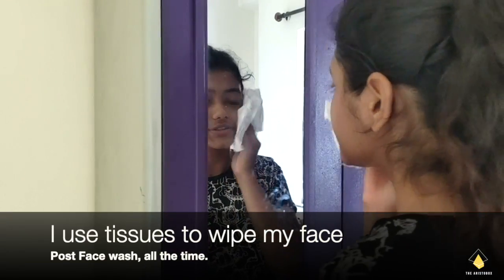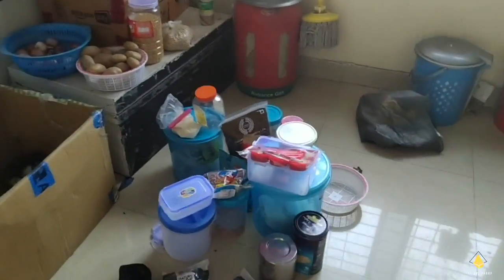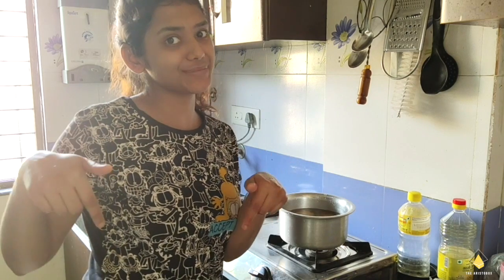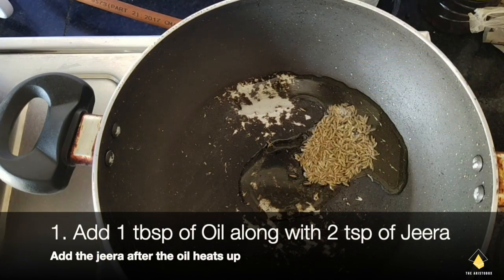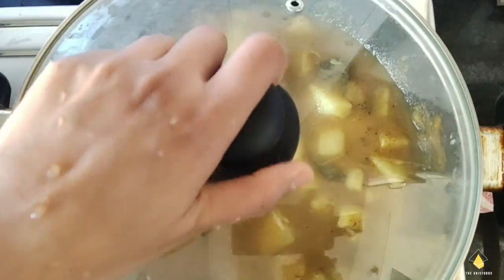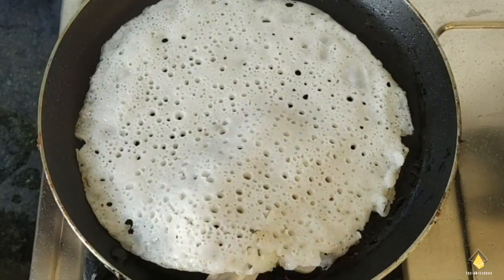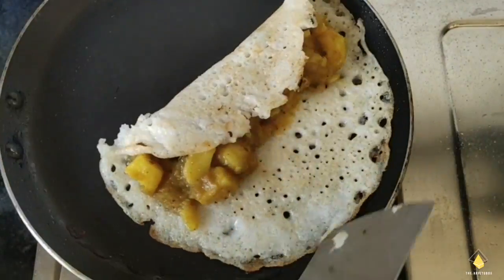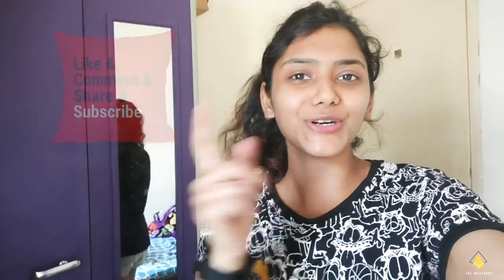Waking up to Masala Dosa | Quaratine Morning Routine | Full Recipe | THE ARISTOBOX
Woke up doing my regular routine and made some lip smacking Masala Dosas. My Morning Skincare routine is also pinned in this video.

The entire recipe to Masala Dosa is in the video. I had it along with Green Chutney. The link to the green chutney :

A very simple recipe when you have your dosa batter ready.

Try it out and let me know how you ate it, along with what.
Hope you guys enjoy the video and find it useful in your daily life.

Love Love,
Aristo